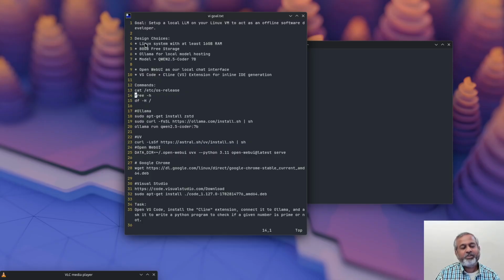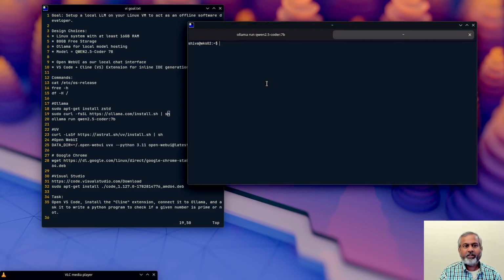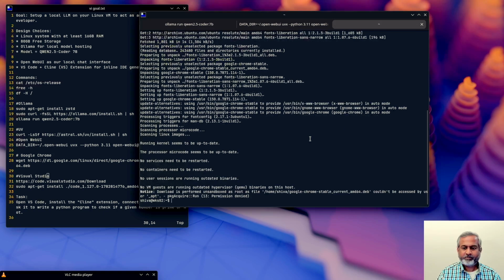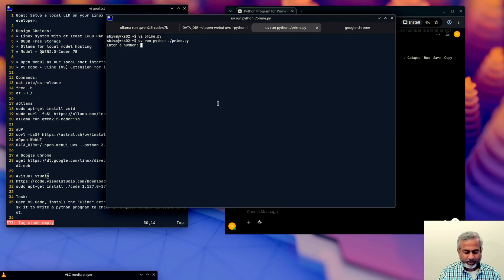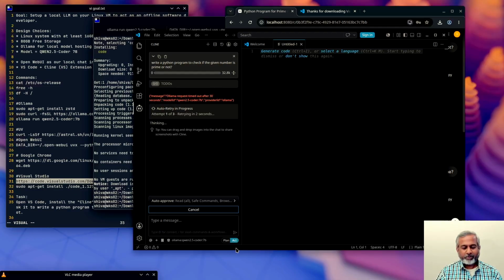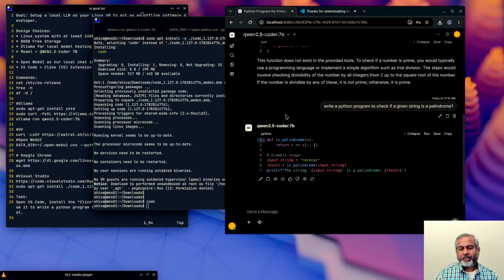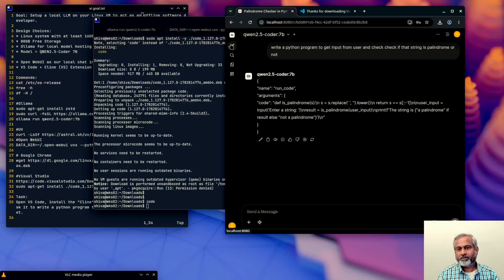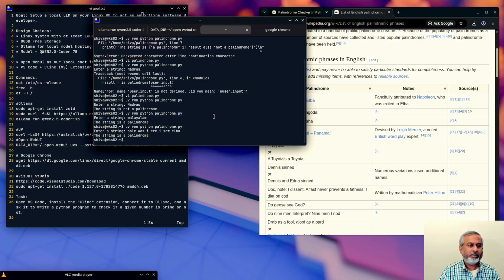The Ultimate Local AI Coding Setup on Linux (Step-by-Step Tutorial)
🚀 Build a fully local, self-hosted AI coding environment on a Linux workstation using Ollama, Qwen2.5-Coder 7B, and Open WebUI. No cloud APIs, no telemetry, and no monthly subscriptions.

In this step-by-step tutorial, we set up a completely private developer workflow on native Linux. We will walk through the exact terminal commands to install Ollama, deploy Open WebUI using Astral UV, and integrate everything into VS Code. You will get a practical look at how local LLM architecture behaves under real workloads—including a deep dive into why agent tools like the Cline extension frequently time out or stall when running autonomous tasks on local hardware.

This is the cleanest, fastest way to build a modern offline AI coding stack on Linux.

⏱️ TIMESTAMPS
0:00 – Introduction: Building a Local AI Developer Workspace
1:10 – System Requirements (16GB RAM / 80GB Storage)
2:15 – Step 1: Installing Chrome & VS Code
3:45 – Step 2: Installing Ollama + Zstandard
5:20 – Step 3: Running Qwen2.5‑Coder (7B)
6:50 – Step 4: Installing Astral UV + Deploying Open WebUI
8:40 – Step 5: Testing the Local Pipeline
10:15 – Step 6: VS Code + Cline Integration
11:30 – Real-World Review: Why Local Agents Freeze or Time Out
13:40 – Conclusion + Next Video (Fine-Tuning Local Models)

🔔 Up Next Part 2: Fine-Tuning Local Models

If you’re building your own local AI workstation, drop a comment - I’d love to see your setup.